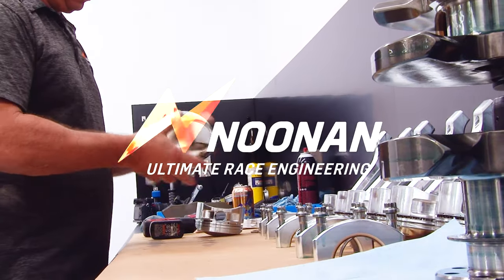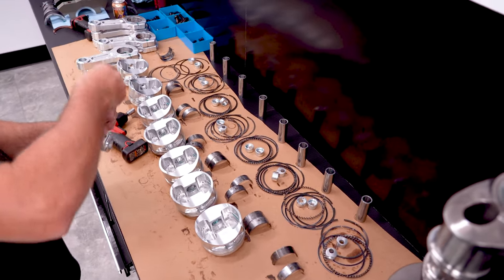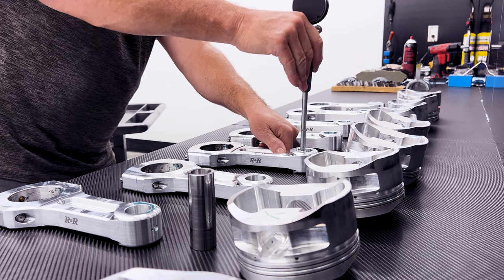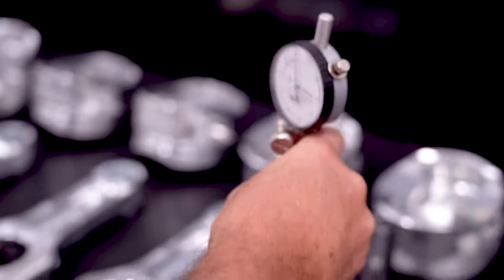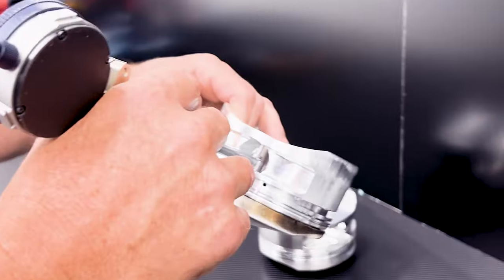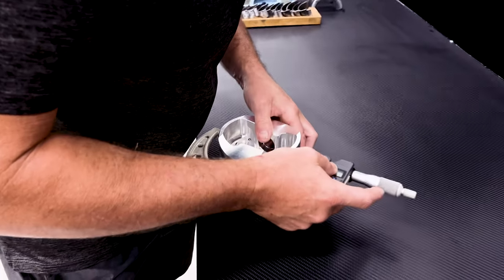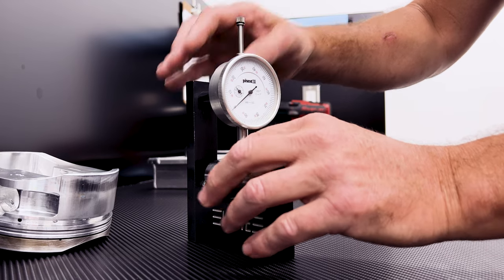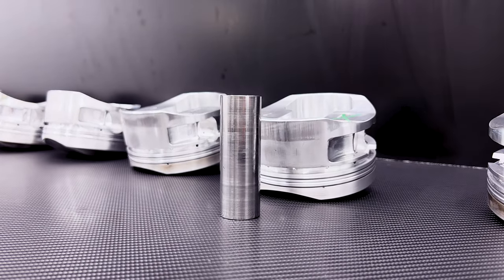Hurt Piston? Blown Engine? How to inspect a Pro Mod Hemi rotating assembly.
Coming off of a round where the car went down for the count, and you are about to inspect trackside or in the pits? Here's a detailed analysis at Noonan HQ with Jamie Noonan as he inspects a racers block looking for the root cause of the issue.